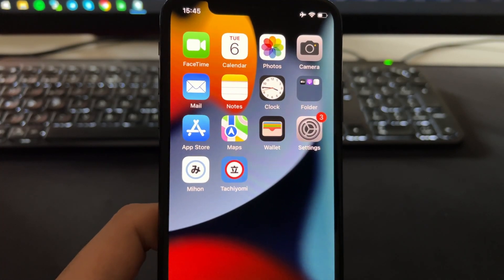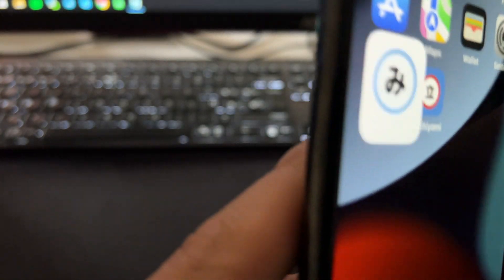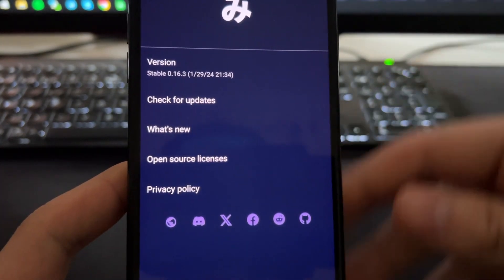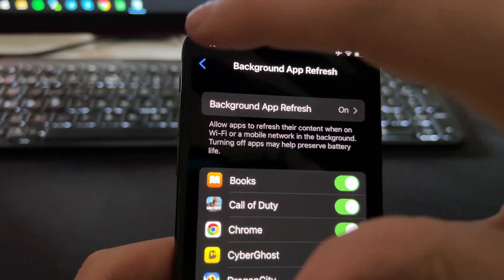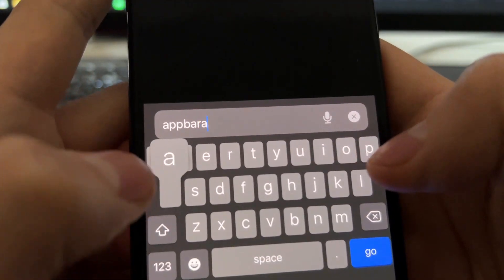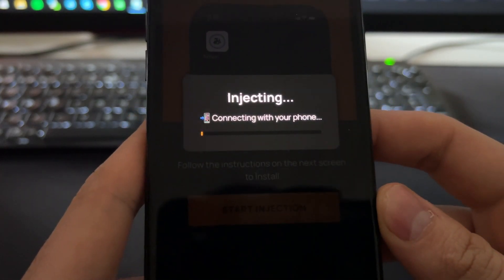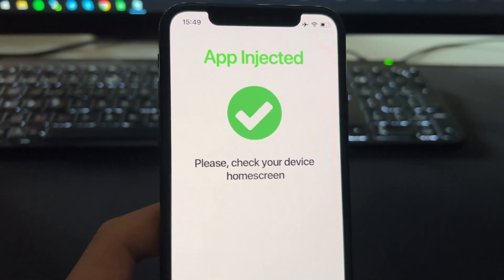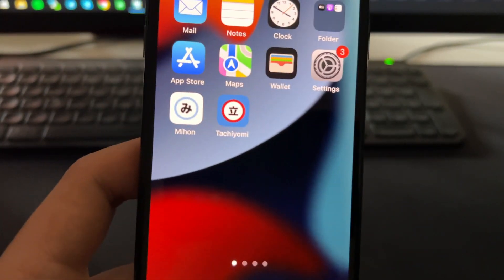✅ How to Install Mihon on iPhone iOS 📲 New Tachiyomi Manga Reader 📖 (2024 Updated)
Welcome fellow manga enthusiasts! In this tutorial, we are going to walk you through the steps on how to install the Mihon app, a new Tachiyomi reader, on your iPhone iOS.

Mihon offers a sleek and user-friendly interface for reading your favorite manga and light novels, making it a popular alternative to Tachiyomi. Although the application is primarily designed for Android, there's a workaround to get it installed on your iPhone.

We're going to guide you through the process step-by-step, so you won't miss any important details. This method doesn't require jailbreaking your iPhone, so you can rest assured that your device's security won't be compromised.

Once installed, you'll have access to an extensive library of manga and light novels right at your fingertips. Whether you're a fan of shounen, shoujo, seinen, or josei, Mihon has got you covered.

If you find this tutorial helpful, don't forget to give it a LIKE, SHARE it with your fellow manga readers, and SUBSCRIBE to our channel for more tech tips and tricks.

Get ready to dive into the world of manga with the Mihon app on your iPhone!